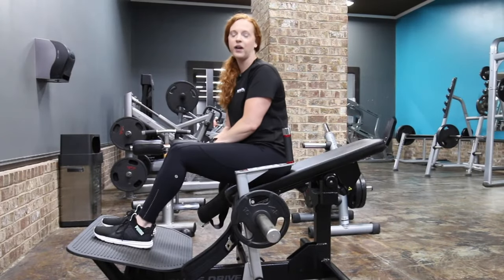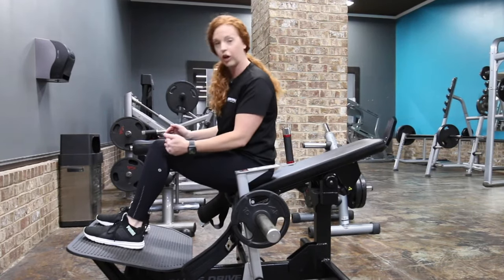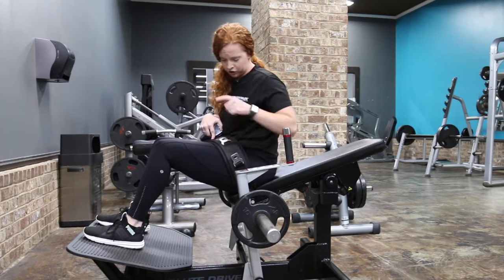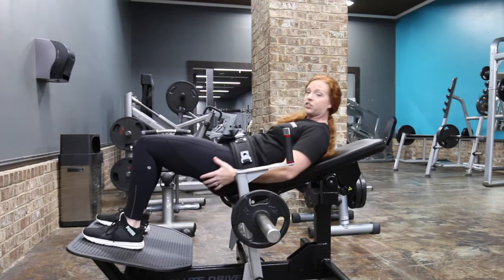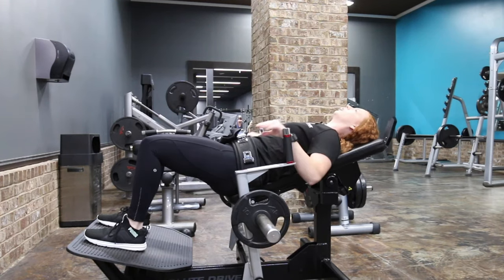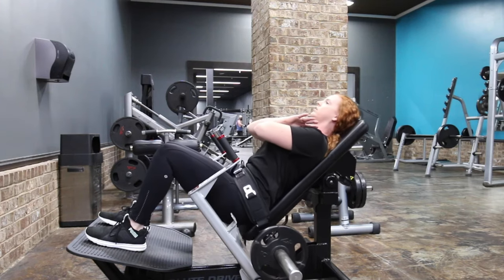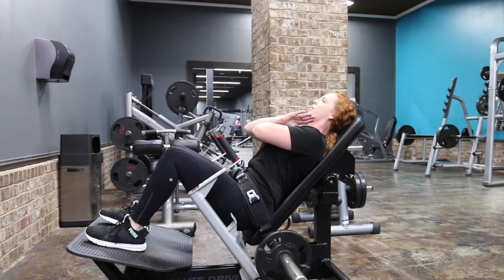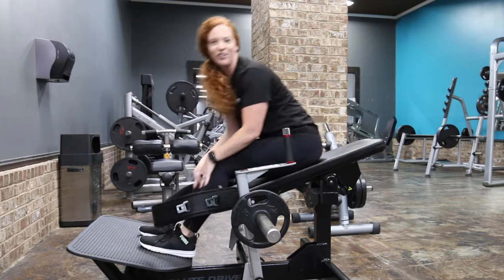How To: Nautilus Glute Drive